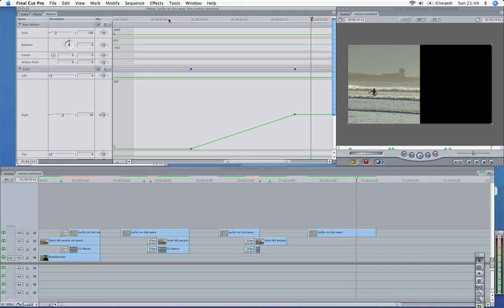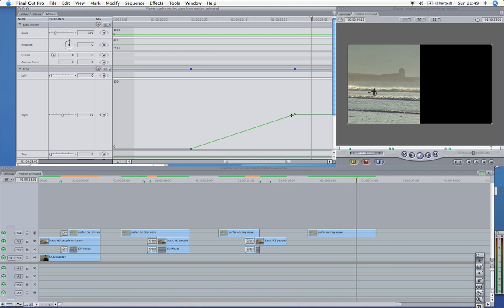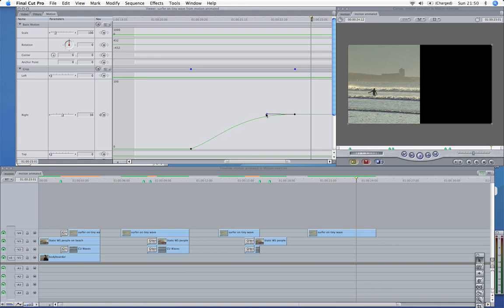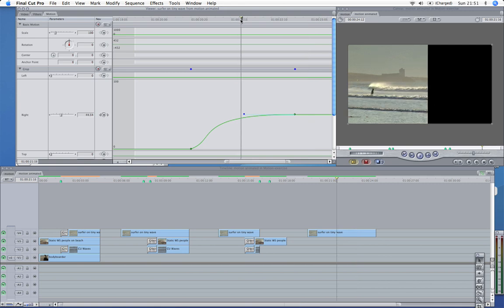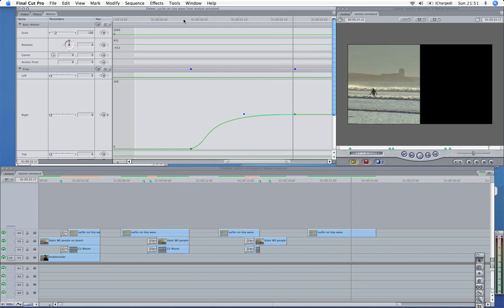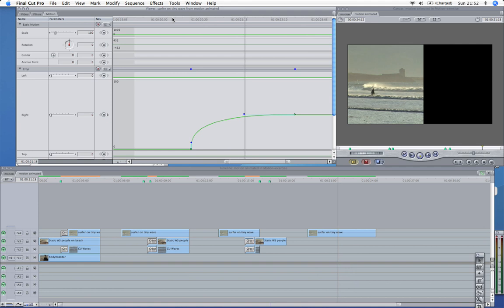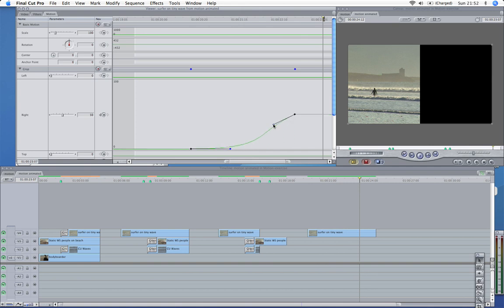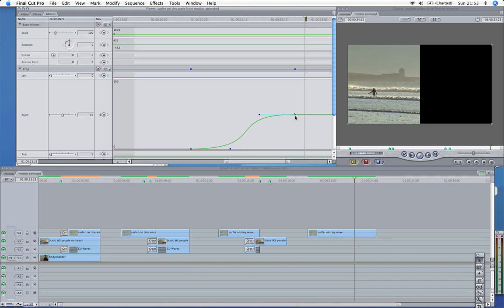keyframes and variable speeds